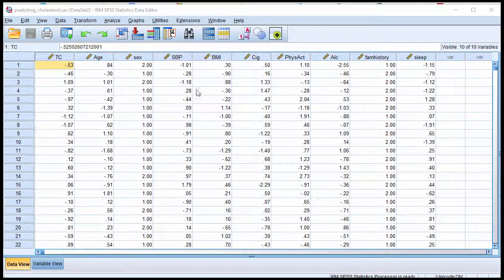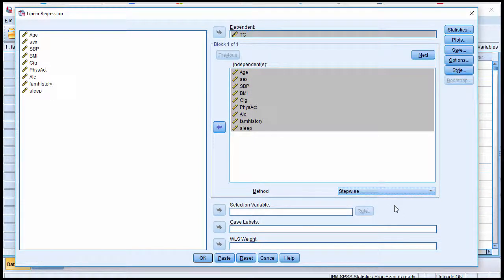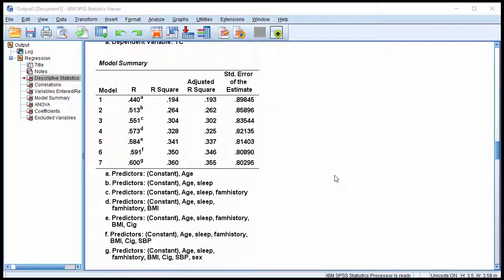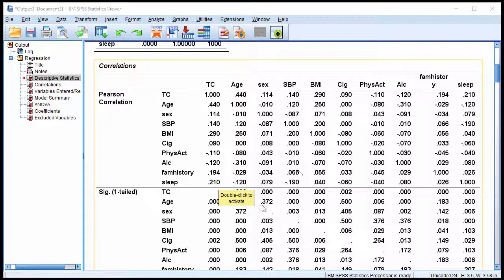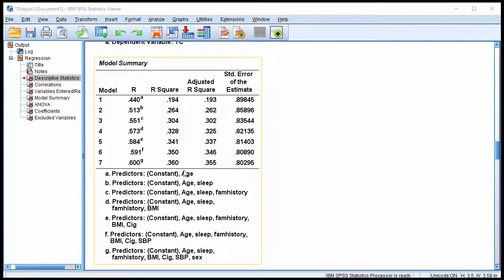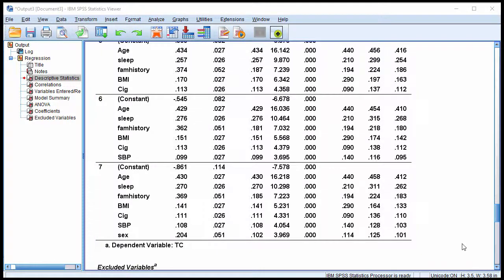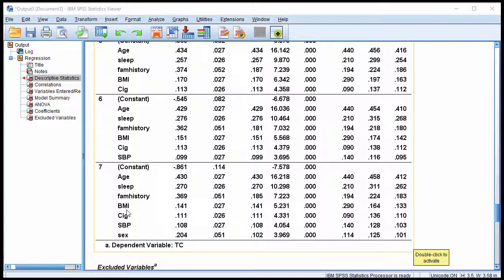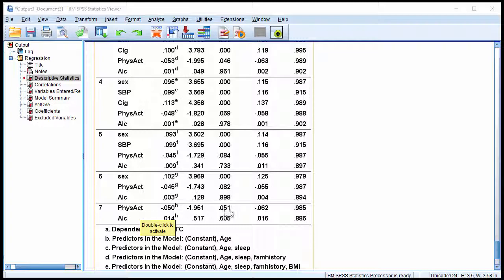V14.7 - Stepwise Multiple Regression in SPSS